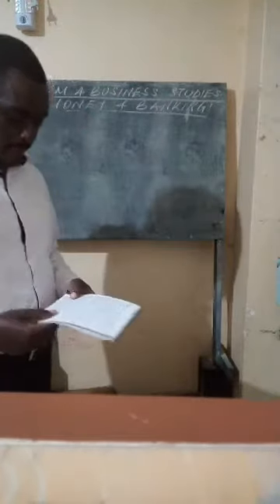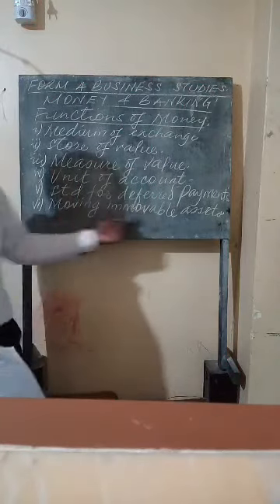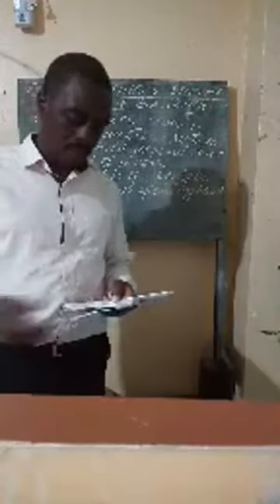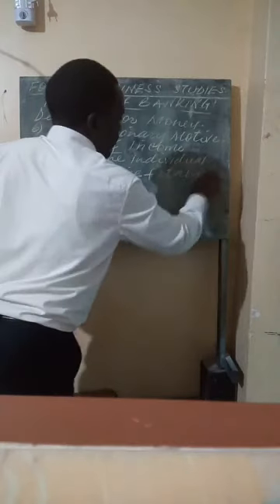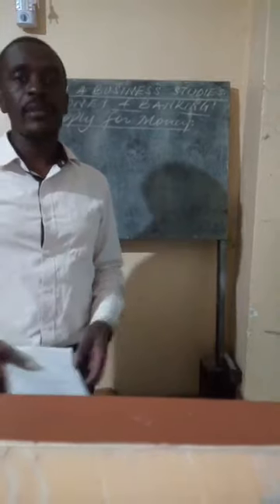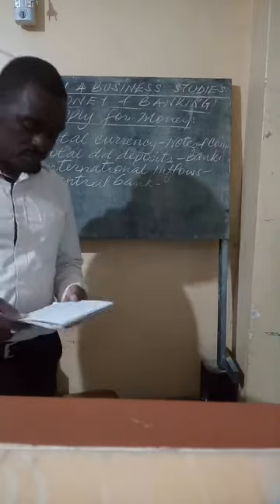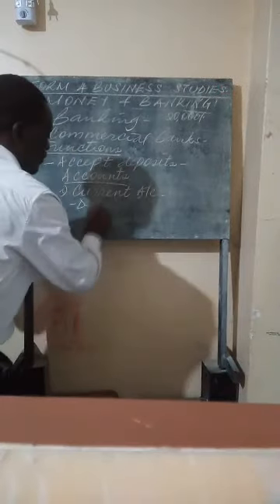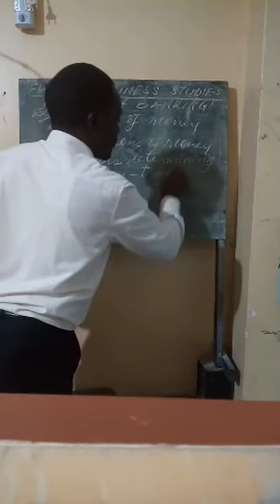Business studies Money and Banking Lesson 2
Business  studies   Money and Banking Lsn 2